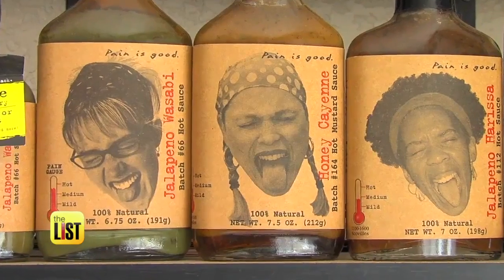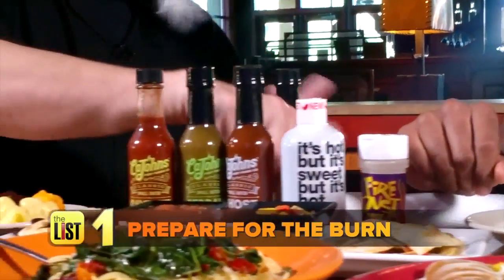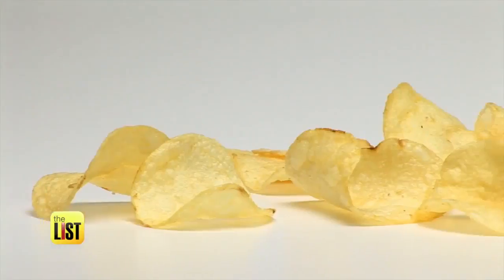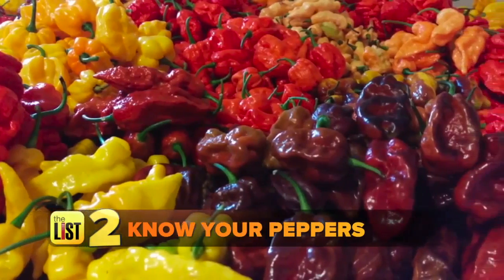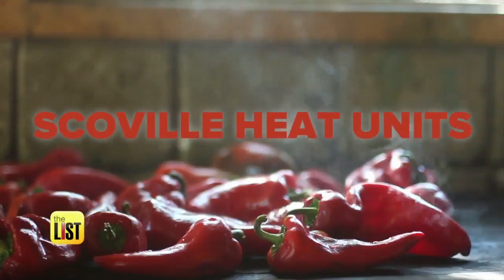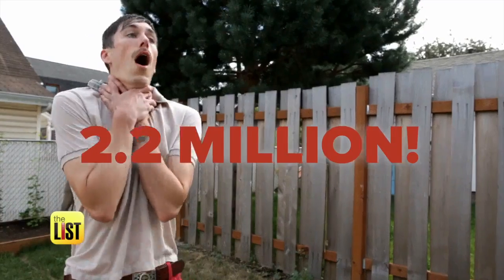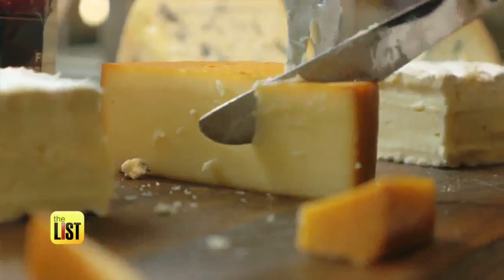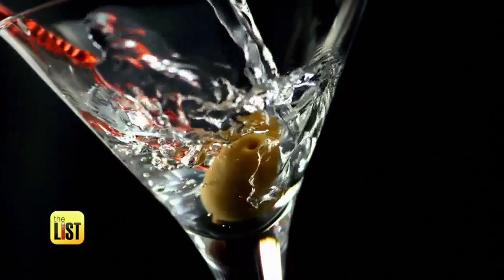3 Hot Tips to Spice Up Your Diet Without Getting Burned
Are you looking to spice up your diet, but are scared of the heat? Hot sauce expert Vic Clinco met Jared Cotter at Z'Tejas to show us three ways to add some heats to your eats without getting burned.